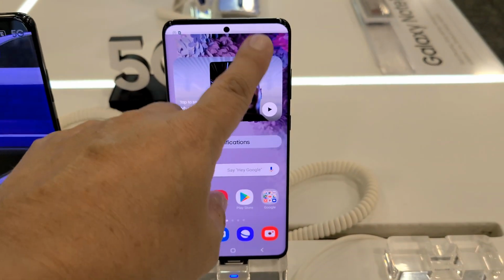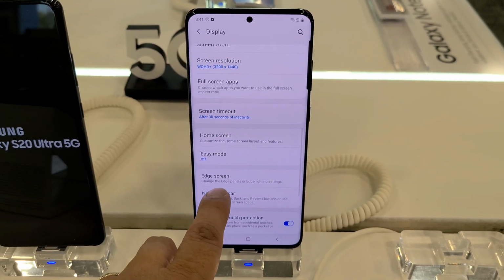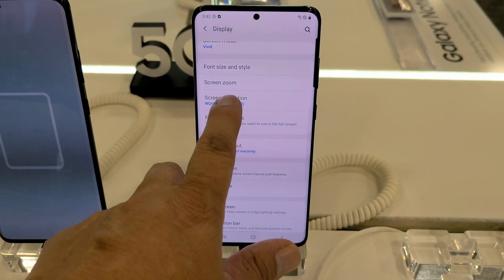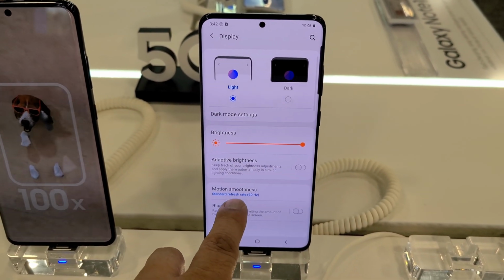Samsung Galaxy S20/S20+/S20 Ultra Hands on! Which One?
What is the best value of the 3 devices from Samsung.
I went to best buy to get some hands on with the Samsung Galaxy S20, S20 Plus and S20 Ultra. Which one are you getting. I feel the best value for me is the S20 or S20 plus when prices drop on these or if you can get a good trade in deal at launch.

ref-lk6402

Cases for Samsung Galaxy S20/S20+/S20 Plus
S20 Spigen

Song: Aporia by Raccy